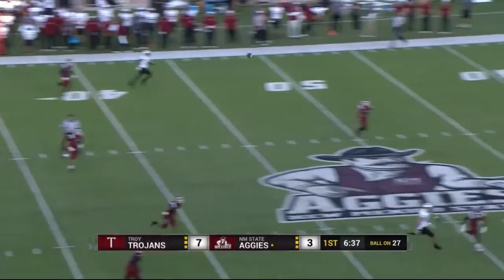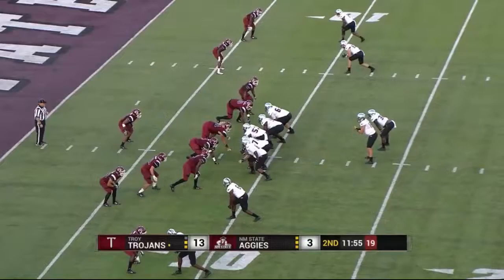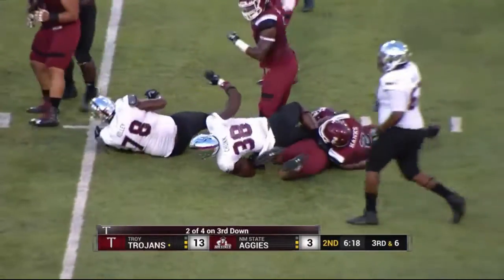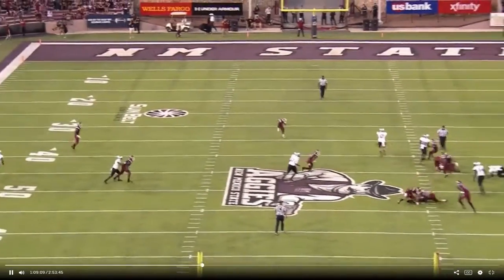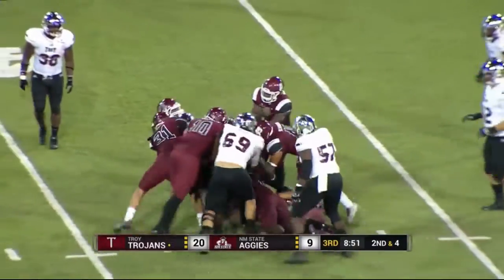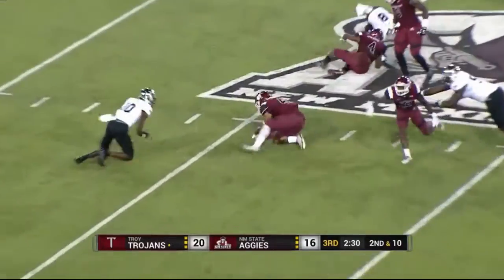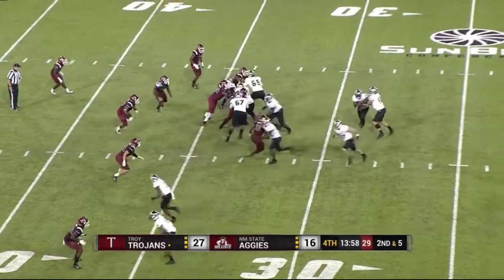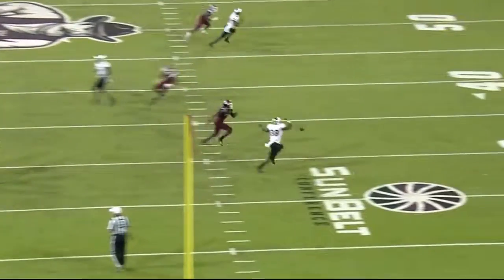Defense highlights - New Mexico State v. Troy - 2017 Sep 16